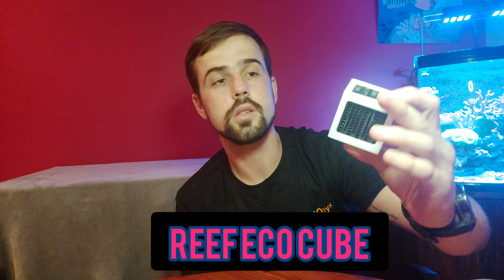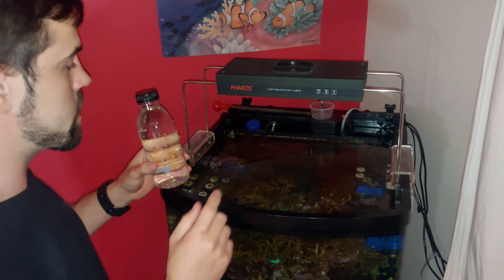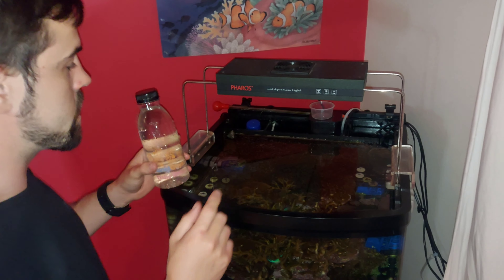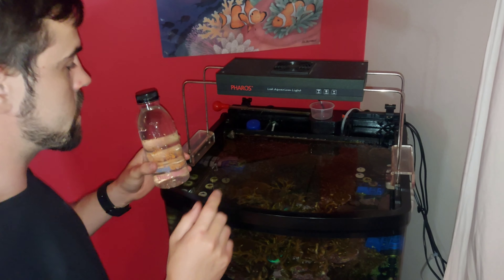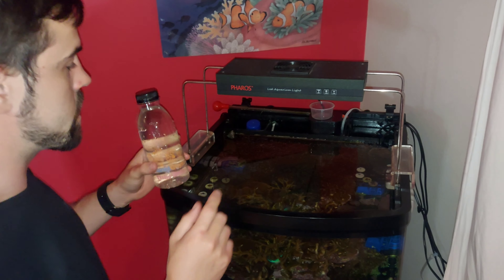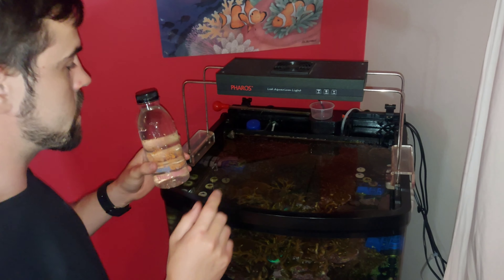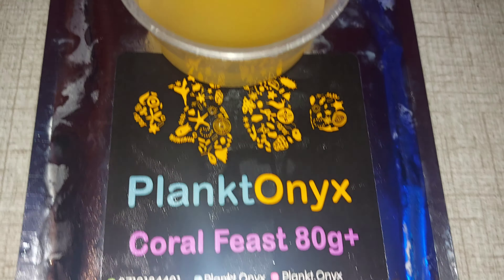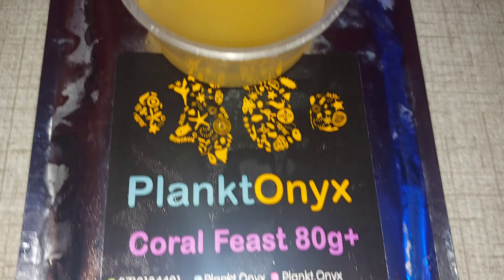EVERYTHING you need to maintain a solid reef tank!!! | Plankt.Onyx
Its impossible for me to mention in detail the crazy amount of nutritional value that Plankt.Onyx products adds to your tank . I will be using them  to feeding my corals and fish for the next few months so keep an eye and you will see the crazy growth and colour I will be getting.